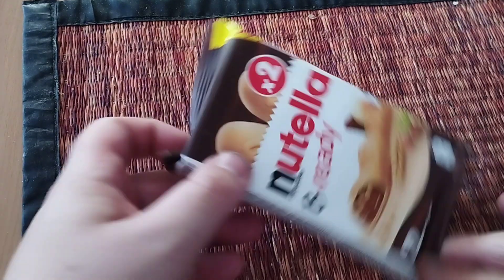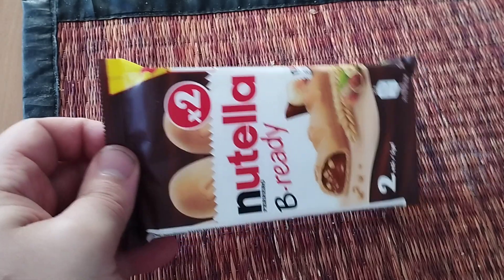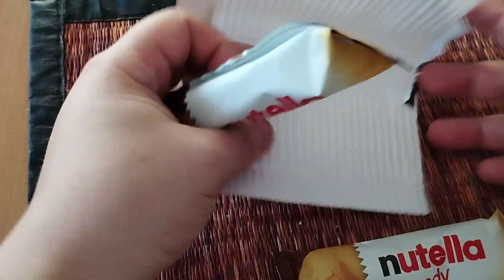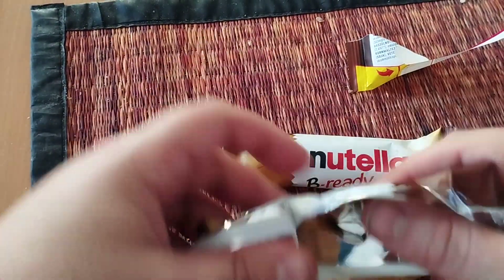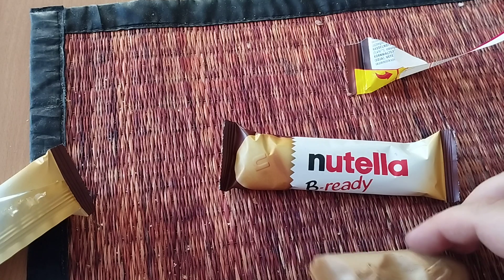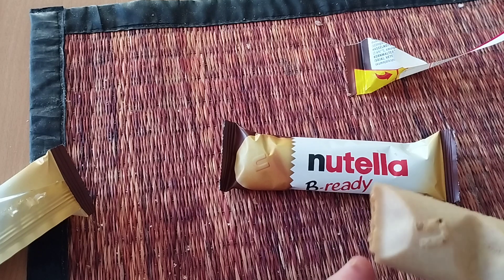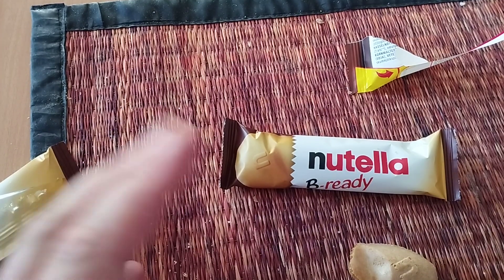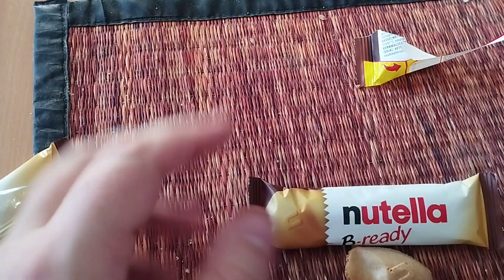Nutella Cookie bar ( B-Ready Nutella) [279]